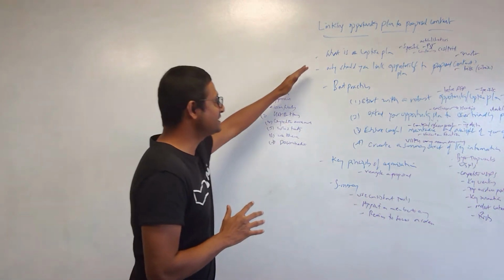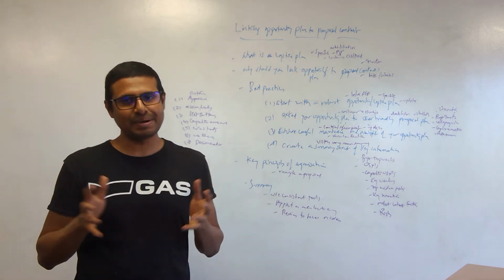APMP Practitioner - Linking Opportunity/Capture Plans to Proposal Content | Baachu Scribble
Content

1. Introduction
1.1. What is Opportunity/Capture Plan?
1.2. Why should you link Opportunity/Capture Plans to Proposal Content?

2. Best Practices
2.1. Start with a robust opportunity/capture plan.
2.2. Extend your opportunity/capture plan into a user-friendly proposal plan.
2.3. Ensure careful maintenance and oversight of your opportunity/capture plan.
2.4. Create a summary sheet of key information.

3. Key Principle for Organisation

4. Summary

Baachu Scribble is the world's largest skills and talent development platform for modern bidders, offering comprehensive courses, certifications, coaching, and community support to help them succeed in the world of business winning

Circle is a private online community that puts self-care at the forefront of its mission. Our platform connects business winning professionals who understand the importance of taking care of themselves, both personally and professionally

Become the Smartest Bidder in your Sector with Baachu Scribble Academy - 300+ Hours of Winning Tools, Templates, Courses and Training, All at Your Fingertips! Get Certified, Get Coached, Get Ahead with Our Comprehensive Community of Business Winning Professionals

Our mission  - Optimize AI in bidding for 100 businesses and create 1000 AI-Powered Bidders in 3 years and transform the bidding industry by empowering overworked and frustrated bidding professionals into happy and fulfilled workforce.

It’s an important mission, and it’s one we’re committed to because we sincerely believe it can change the world one tender at a time. But we need your help.

Curious about what our customers have to say? Dive into our reviews and discover why they love our courses

Our goal with the Certified Partner program is to partner with a select group of skilled bid agencies who understand what we do at Baachu Scribble, and who can apply our resources and strategies to the small businesses who desperately need it.

AI Powered Bidder Bootcamp

Transform your bid submission process and learn to leverage specific AI tools with our 6-week mentorship program.

 Customised AIO Bid Process Assessment and Training

Create a AI Powered Bid Team for your business and save up to 20 hours per week per person, while also cutting costs by thousands of dollars per month

Join the waiting list for the AI Powered Bidder Bootcamp to implement over 30 AI hacks in your proposal development and accelerate your personal growth and receive discounts and bonuses

If you're leading a team and want to utilize Baachu's AIO Process for your organization, feel free to drop us a line for a 1-1 consultation at .

Trusted by 1600 Bid and Proposal Professionals across 34 countries.